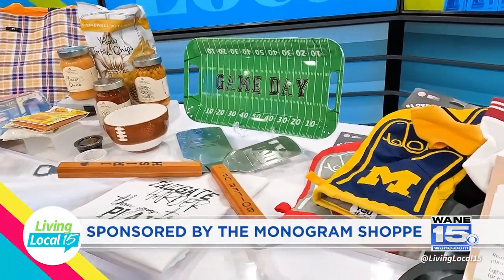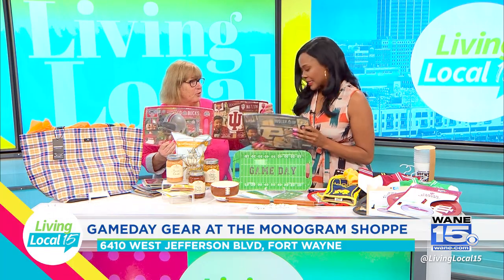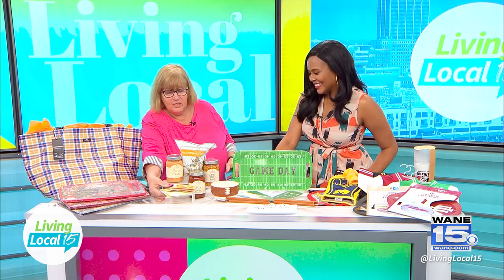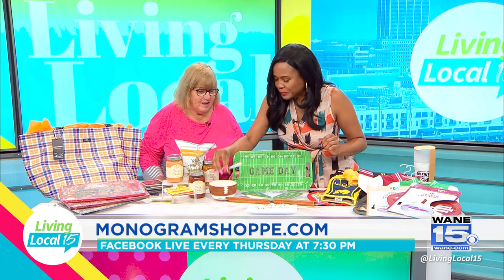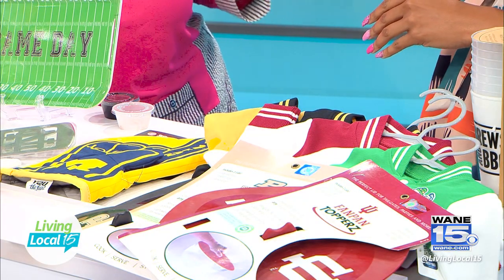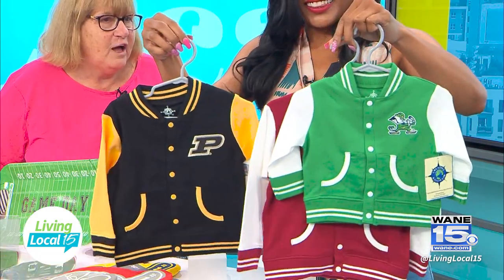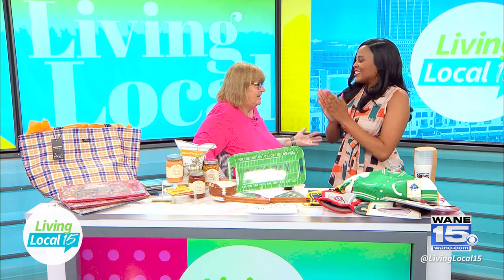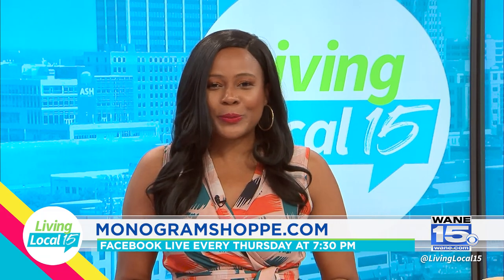Get your tailgate gear at the Monogram Shoppe | Living Local 15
Living Local 15 host Jessica Williams is joined by Monogram Shoppe Owner, Sara Keltsch, as she shows off some of the items you will want to grab before your next tailgate.

Join host Jessica Williams on Living Local 15, every weekday morning at 9AM on CBS Wane 15.